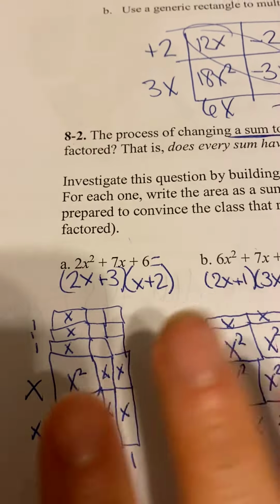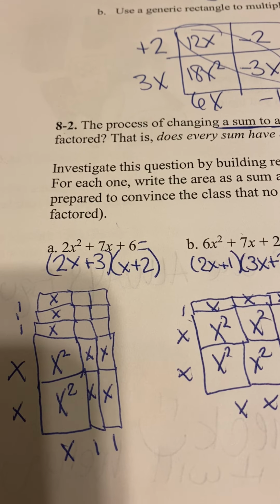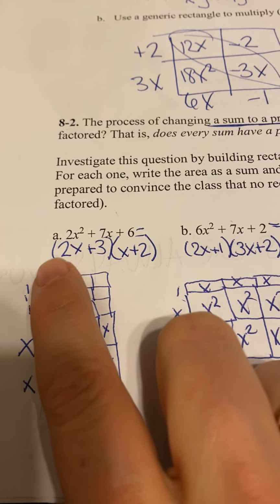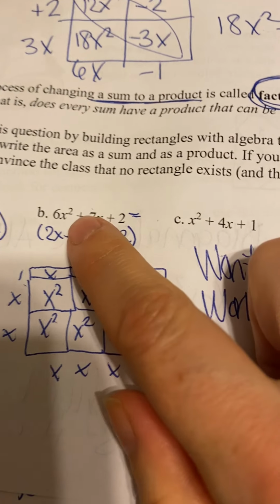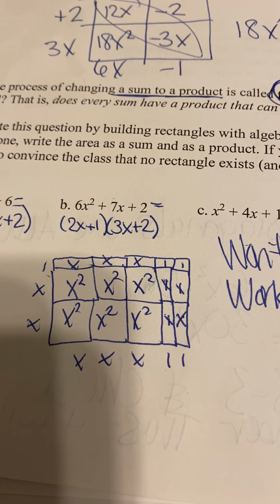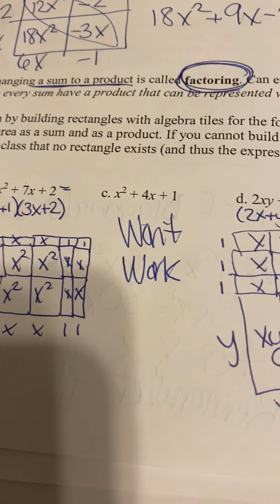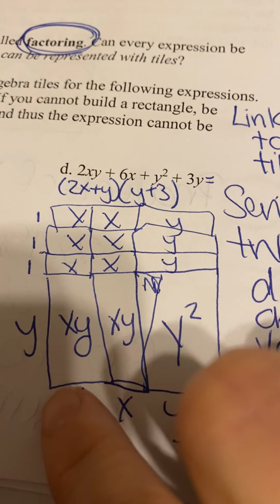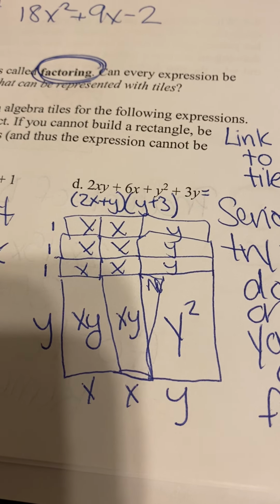8.1.1 Algebra video 2